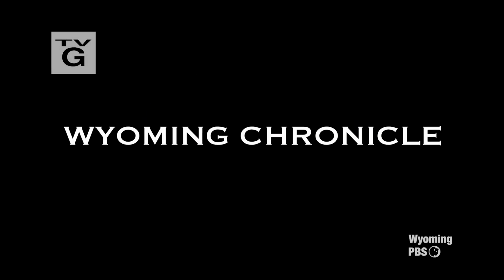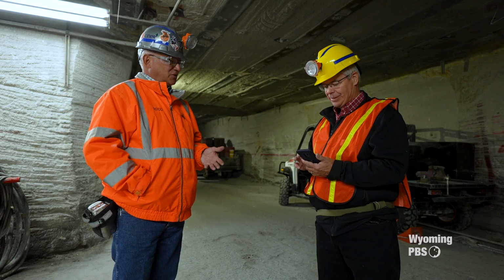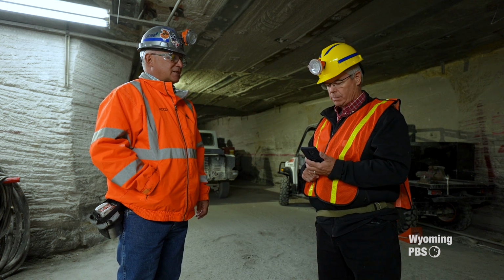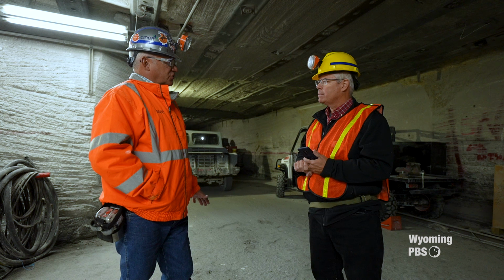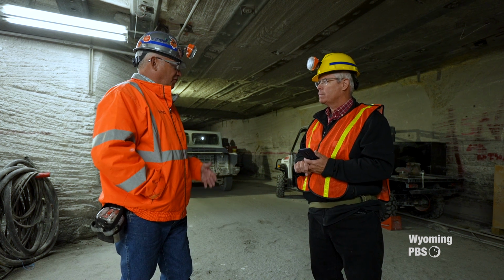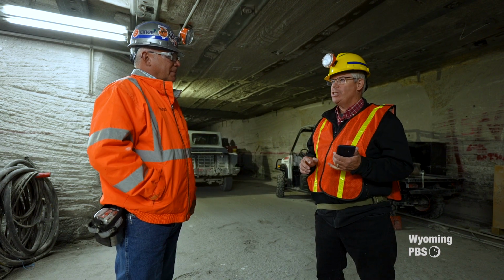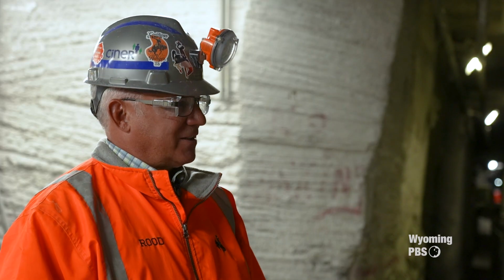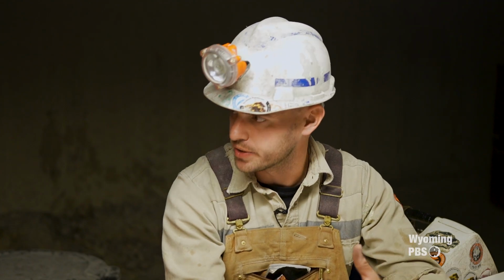Wyoming Trona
Wyoming has the world's largest deposit of trona, supplying about 90% of the nation's soda ash. This mineral is one of Wyoming's top exports and is shipped to markets around the globe.